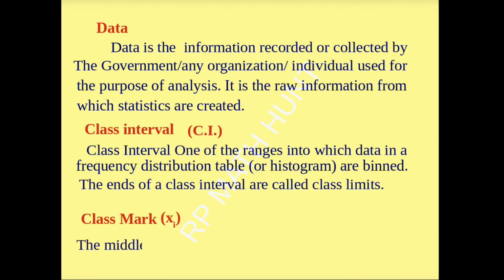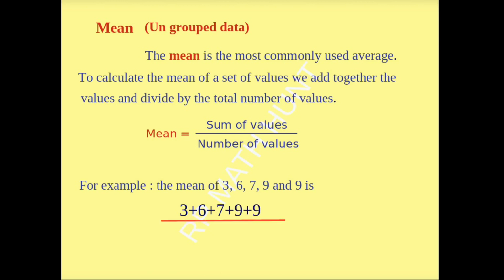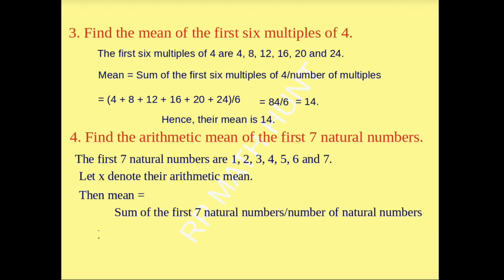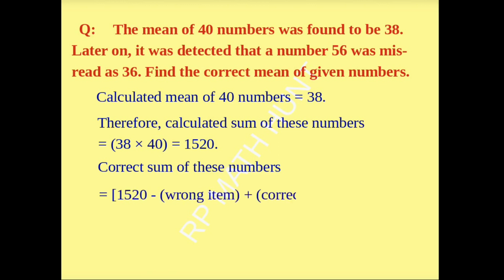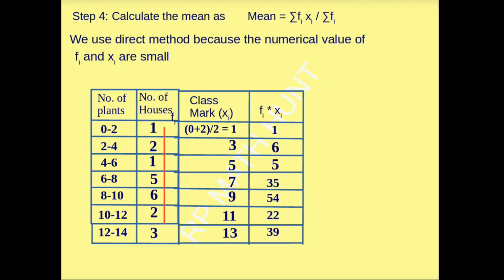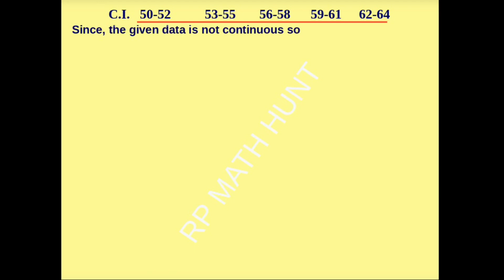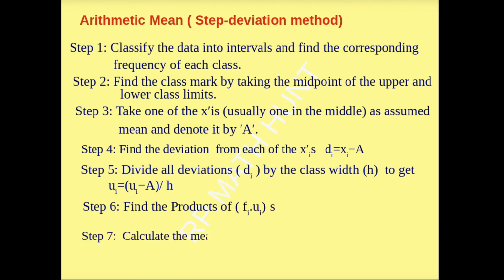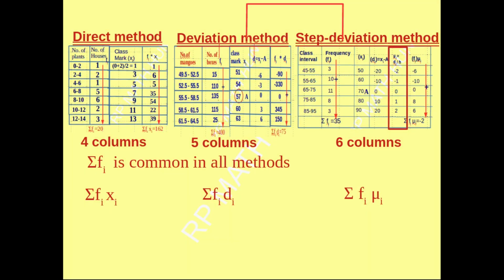STATISTICS - MEAN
children understand mean of un grouped data and grouped data.They can solve problems in  mean by direct method, deviation method and step deviation method also.